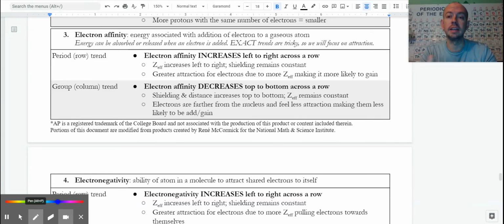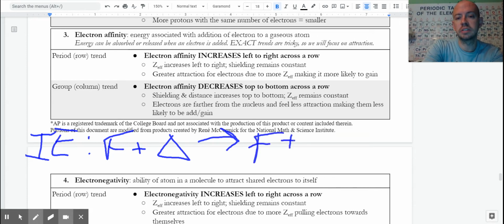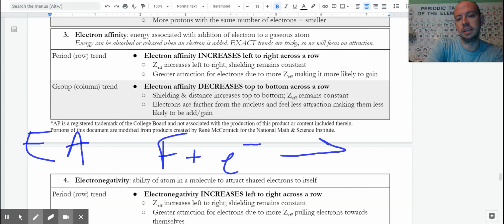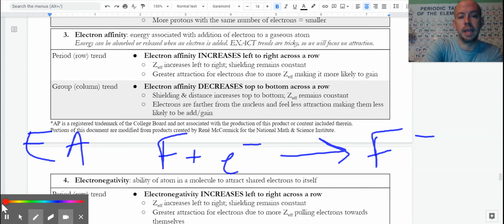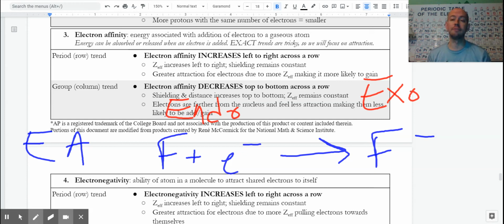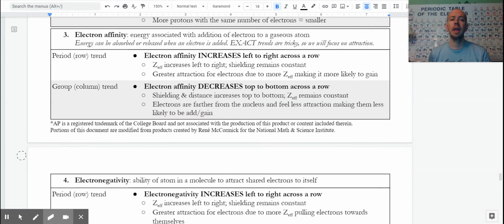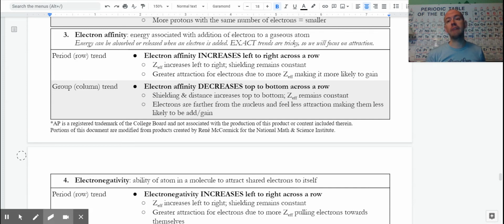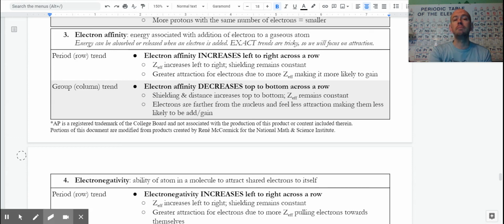AP Chemistry, Unit 1: Atomic Structure & Properties- Part 16